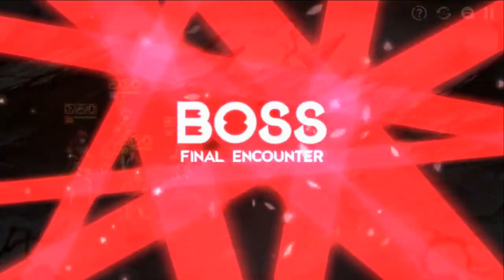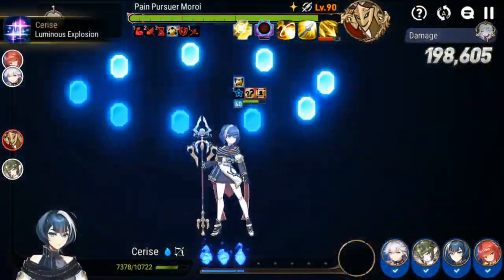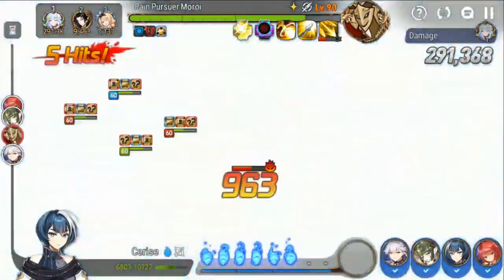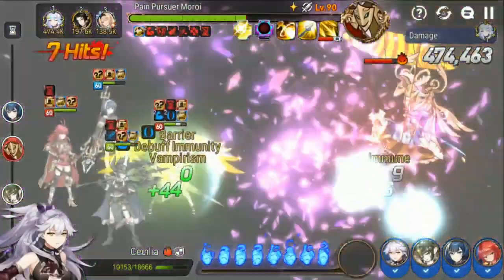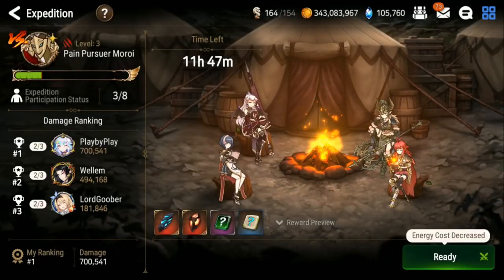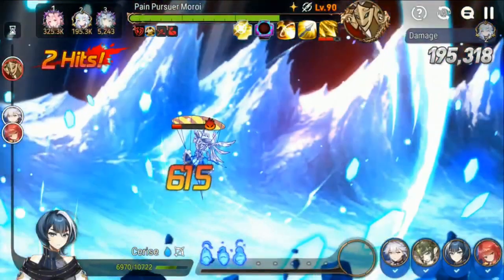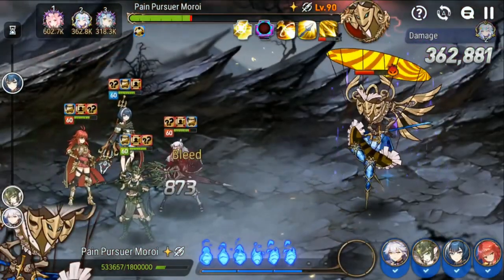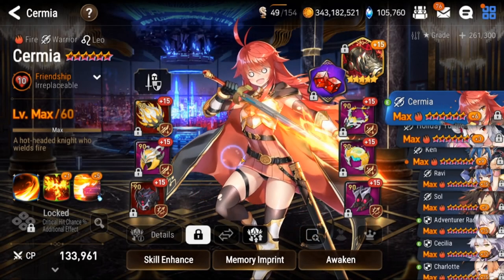[Epic Seven] Moroi FULL AUTO! (Expedition Level 3!) Guide and Clear!✅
Taking on the NEW LIGHT EXPEDITION BOSS! Team comp, Tips, and Strategy for this boss!
Team Comp: Cecilia, Cerise, Cermia, Merc. Helga
Intro 00:00
Boss and Team Comp 00:13
General Strategy 03:50
Build and Stats 08:45